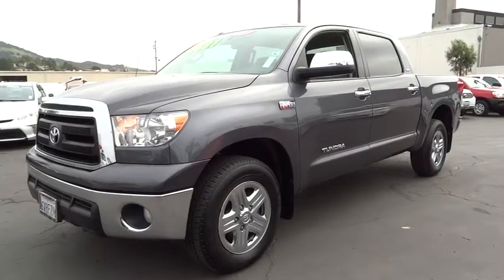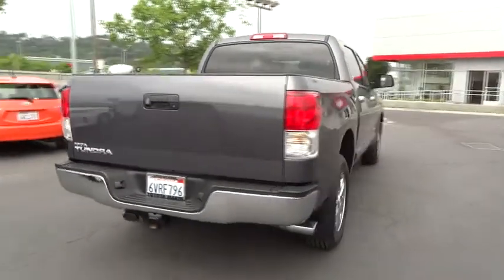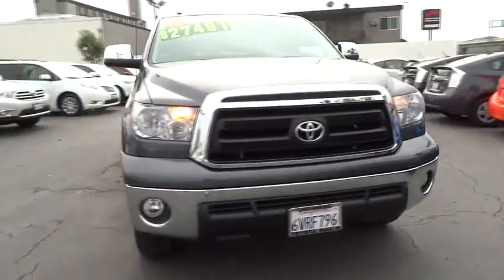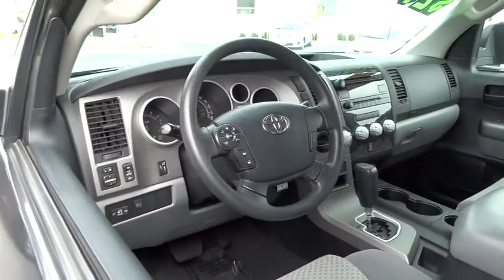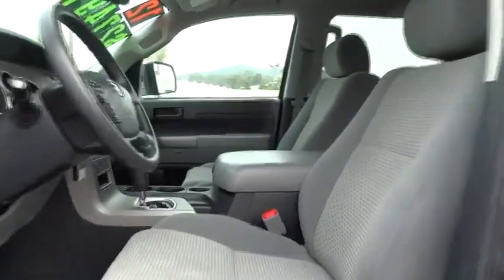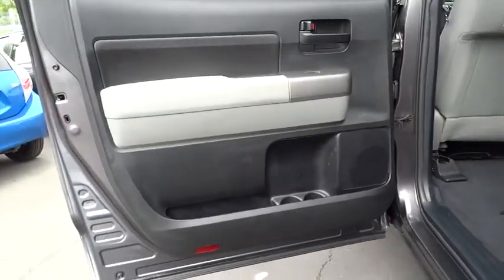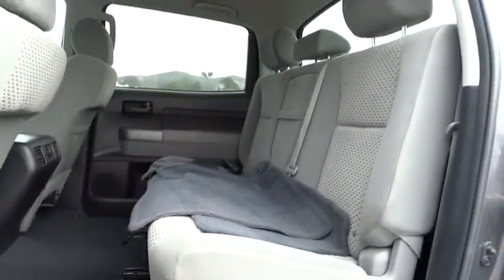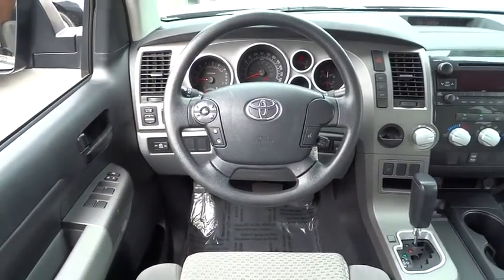2012 Toyota Tundra San Rafael, San Francisco Bay Area, San Francisco, CA D18376G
2012 Toyota Tundra
2012 Toyota Tundra SR5 2WD 5.7L V8..ONE OWNER..CERTIFIED - Stock#: D18376G - VIN#: 5TFEY5F10CX117424

Toyota Marin
445 Francisco Blvd East

New Arrival! THIS TUNDRA 2WD TRUCK IS TOYOTA CERTIFIED! CARFAX ONE OWNER! MULTI-ZONE AIR CONDITIONING, KEYLESS ENTRY, AND TIRE PRESSURE MONITORS. NEW TIRES, OIL CHANGED, AND MULTI-POINT INSPECTED! VALUE PRICED BELOW THE MARKET! POPULAR COLOR COMBO! This 2012 Toyota Tundra 2WD Truck SR5 2WD 5.7L V8..ONE OWNER..CERTIFIED has a sharp Magnetic Gray Metallic exterior and a super clean Graphite interior! Ask about the Toyota Marin exclusive 10 Point Value Guarantee, which includes a 3-day/250 mile money-back guarantee and 7-day/700-mile exchange policy